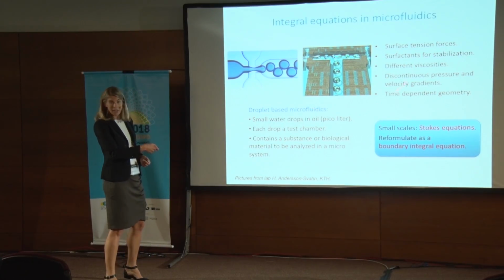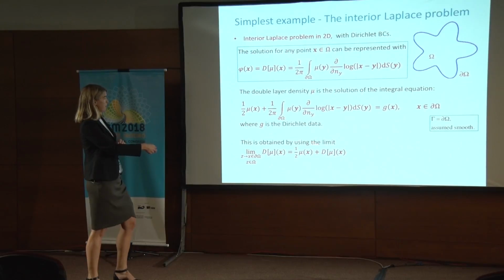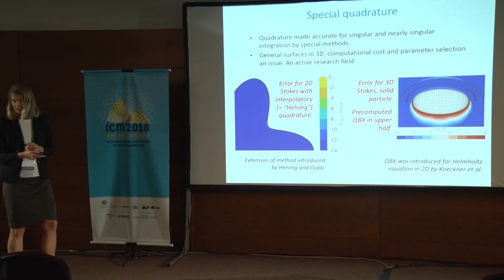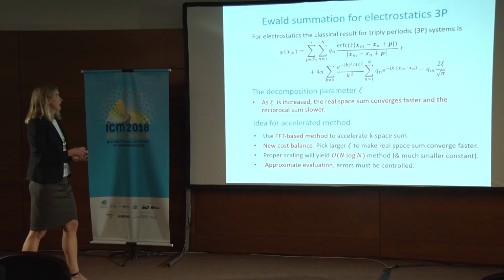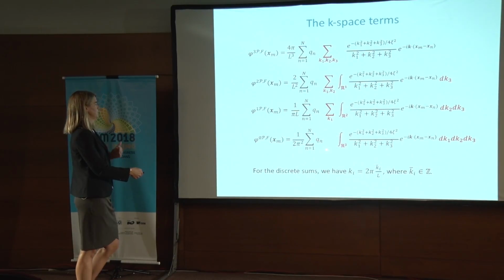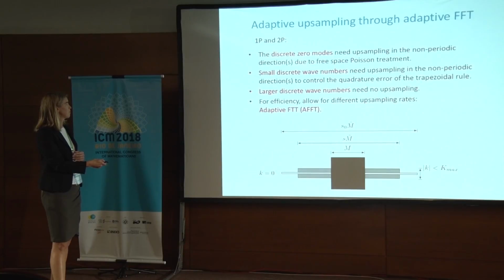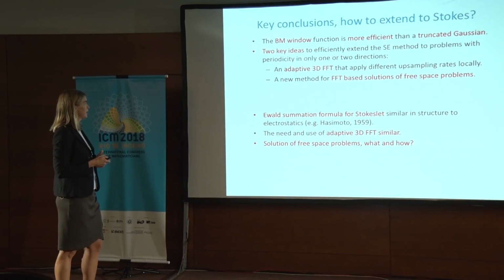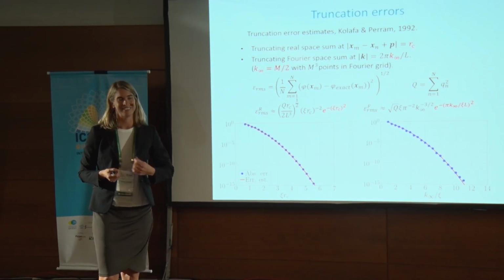FFT based spectral Ewald methods as an alternative to multipole methods – A.-K. Tornberg – ICM2018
Numerical Analysis and Scientific Computing
FFT based spectral Ewald methods as an alternative to fast multipole methods
Anna-Karin Tornberg

Abstract: In this paper, we review a set of fast and spectrally accurate methods for rapid evaluation of three dimensional electrostatic and Stokes potentials. The algorithms use the so-called Ewald decomposition and are FFT-based, which makes them naturally most efficient for the triply periodic case. Two key ideas have allowed efficient extension of these Spectral Ewald (SE) methods to problems with periodicity in only one or two dimensions: an adaptive 3D FFT that apply different upsampling rates locally combined with a new method for FFT based solutions of free space harmonic and biharmonic problems. The latter approach is also used to extend to the free space case, with no periodicity. For the non-radial kernels of Stokes flow, the structure of their Fourier transform is exploited to extend the applicability from the radial harmonic and biharmonic kernels.
 A window function is convolved with the point charges to assign values on the FTT grid. Spectral accuracy is attained with a variable number of points in the support of the window function, tuning a shape parameter according to this choice. A new window function, recently introduced in the context of a non-uniform FFT algorithm, allows for further reduction in the computational time as compared to the truncated Gaussians previously used in the SE method.